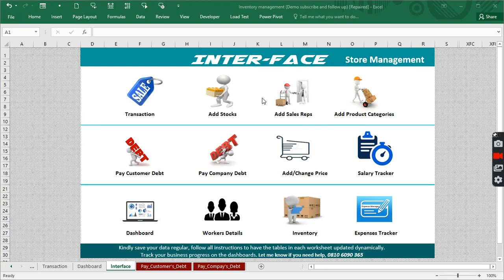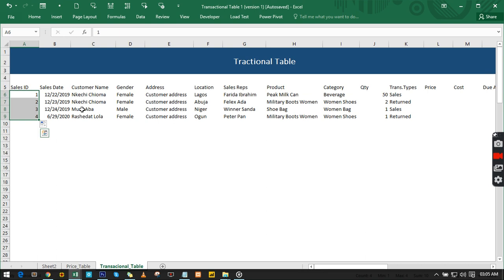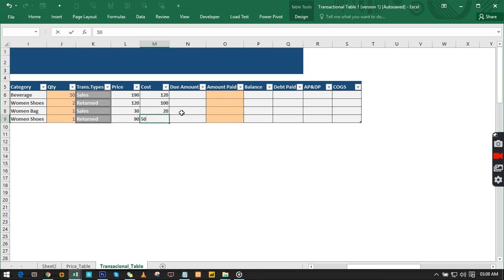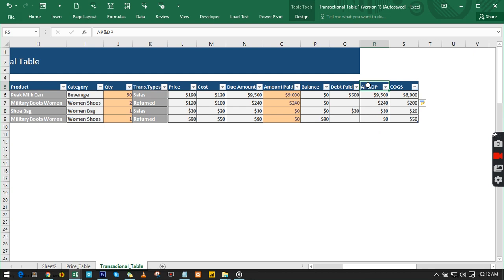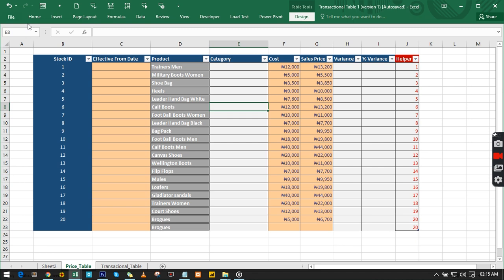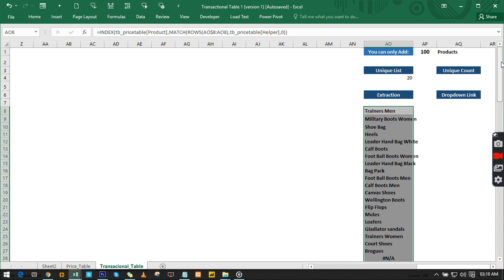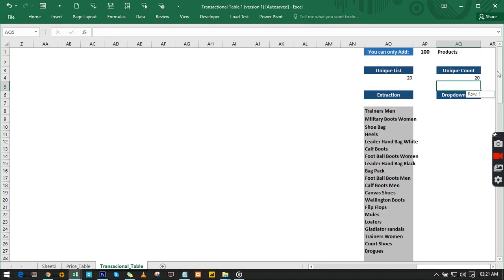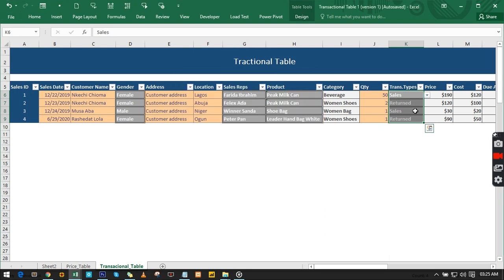MS Excel Inventory Management System (Part-1) Dynamic Transactional Sheet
In this first series of our MS Excel Inventory Management System, we are going to learn how to create a dynamic transaction table with duplicate free dropdown.
How to create a dynamic drop-down list that is refreshing automatically.
You can watch the Inventory Management Demo to get the idea behind it.

Excel simple drop-down list base on the number using index and match
Create a dynamic drop-down list in excel
The searchable drop-down list in excel
Dropdown without duplicate in excel
Dropdown list tips in excl
Microsoft Excel drop-down list made easy

With this video, you will be able to create stock control in excel
Create a highly interactive dashboard in excel
Inventory management using table in excel
Expenses tracker in excel
Debt control in excel
Lookup latest product prices based on the effective date in excel
Extract unique list from a column in excel
Add and change the price in excel
How to add sales returned update to your inventory in excel
Sales management in excel
How to track your sales using excel
How to manage inventory using free inventory templates
How to make a sales report in excel
Daily sales and inventory tracking spreadsheet
Excel sales dashboard
Sales tracker app in excel
Excel analytics dashboard